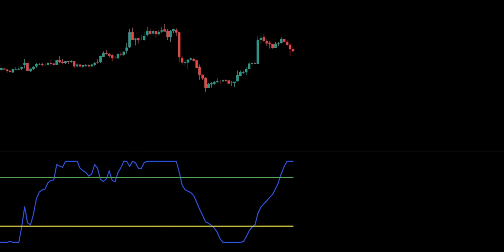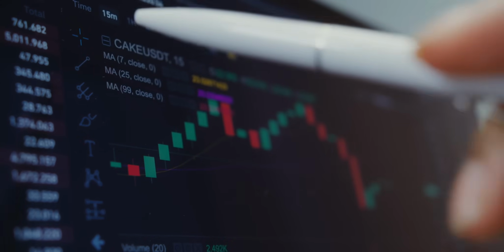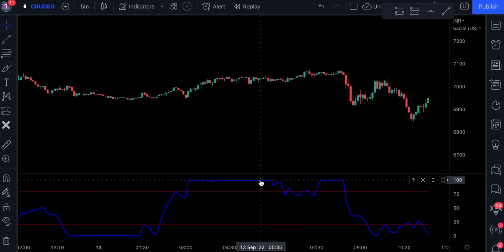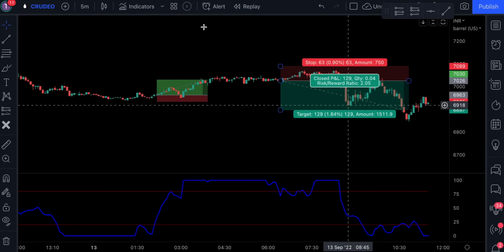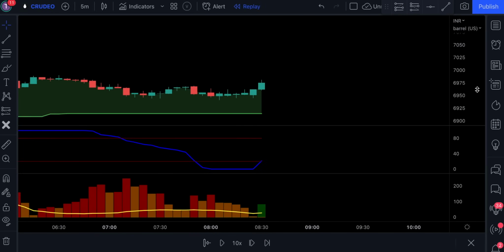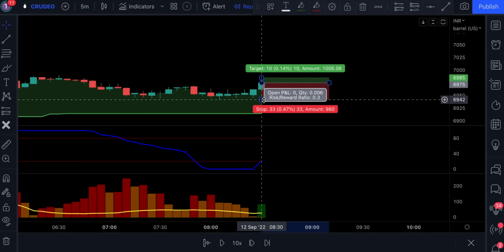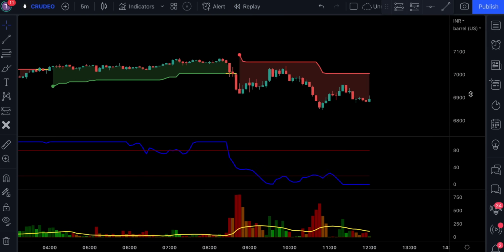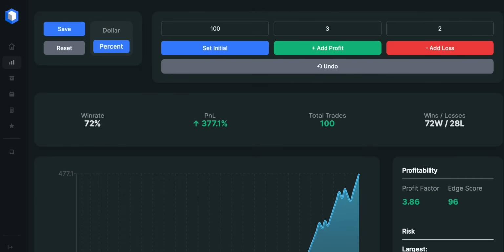Laguerre RSI: Crazy Accurate 5 Minute Trading Strategy ( Above 70% Win Rate )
Laguerre RSI is a better and smoother version of a regular RSI. The indicator reacts to the price changes very quickly without issuing many false signals. It is very useful in the choppy/trending markets. I built a super accurate scalping strategy with this indicator for 5 minute timeframe that you can follow right away and make good and consistent profits. The strategy can be applied for Futures, Crypto, Stocks and Forex.

This video is related to RSI indicator, Supertrend indicator, scalping strategy for cryptocurrencies, TradingView indicators, Laguerre RSI trading strategy, ethereum trading strategy, WAddah Attar Explosion, day trading, swing trading.